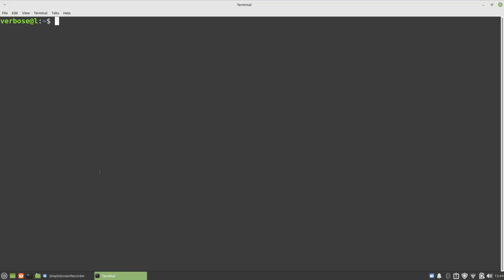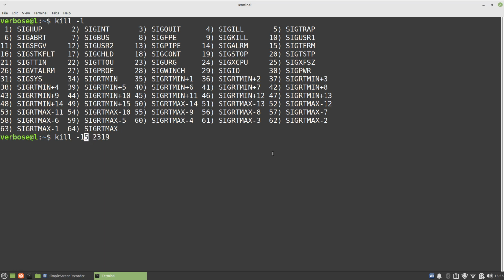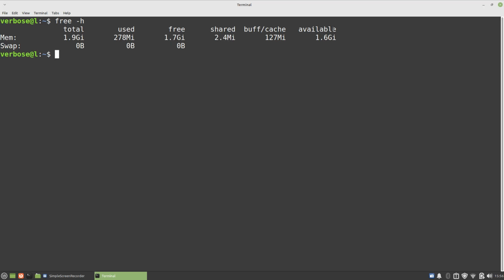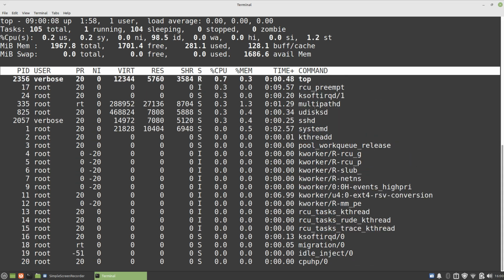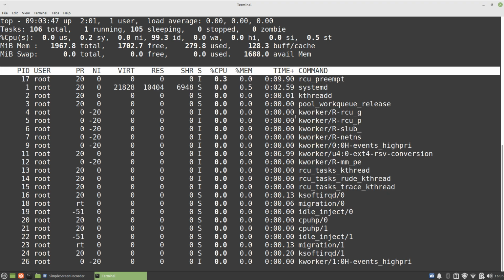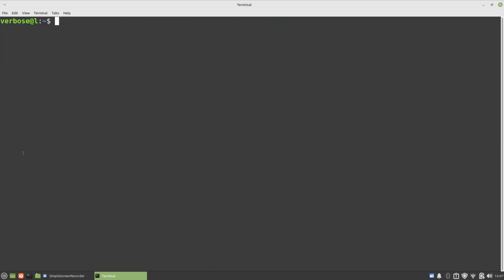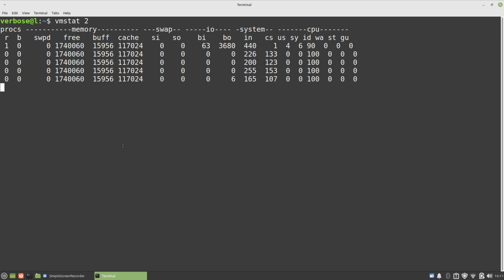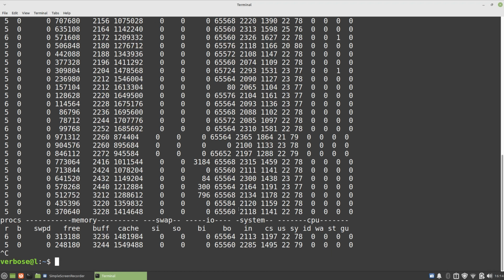Linux CPU & Memory Troubleshooting Commands - For Work & Interviews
Using ps, top, htop, vmstat, lscpu, free, kill, pkill.